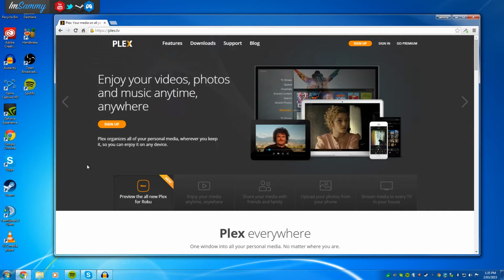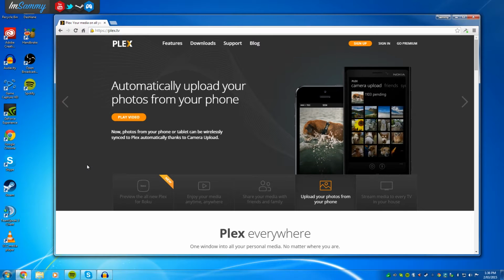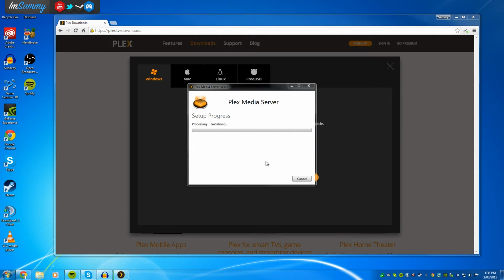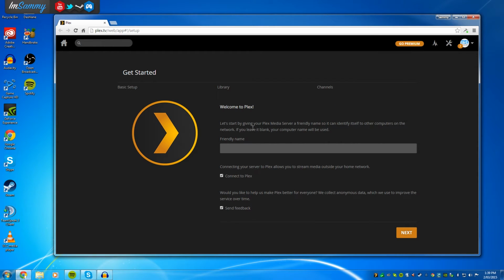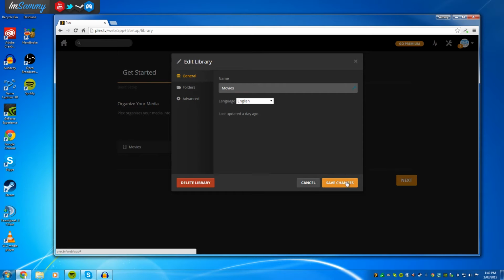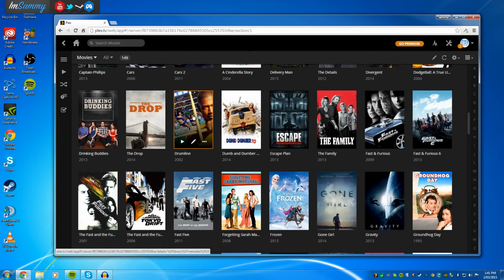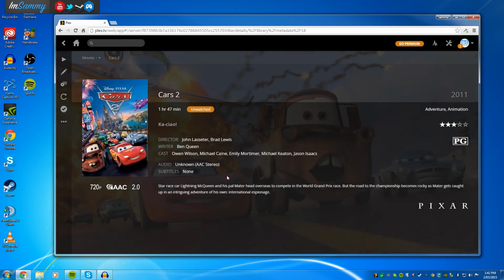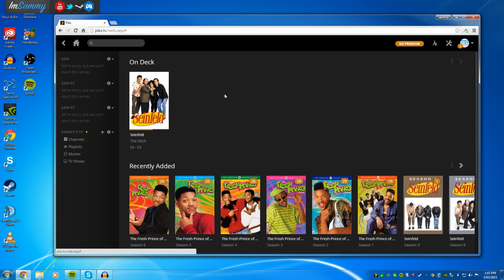How To Setup a PLEX Media Server - Guide